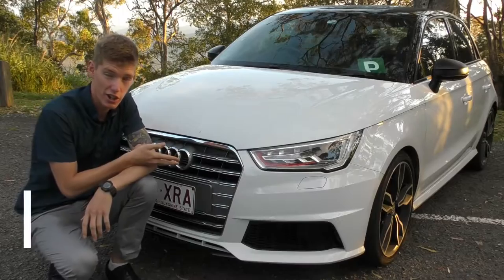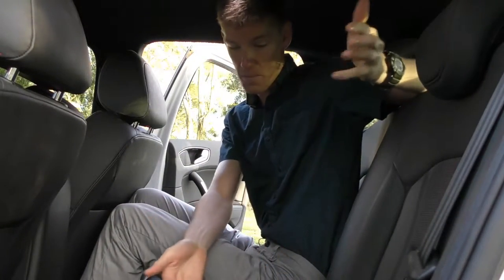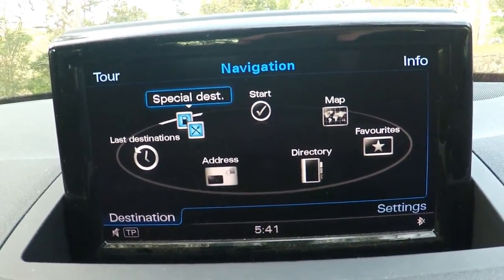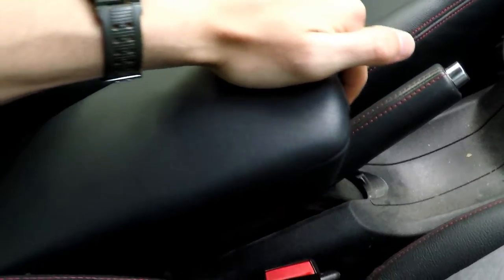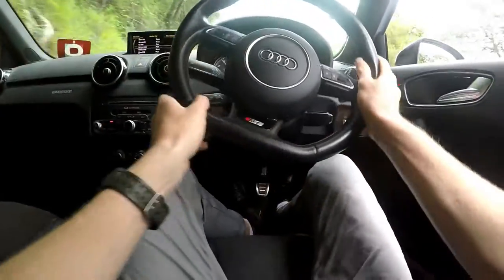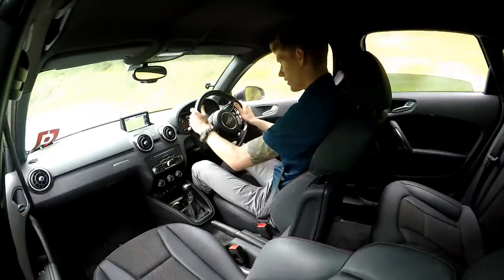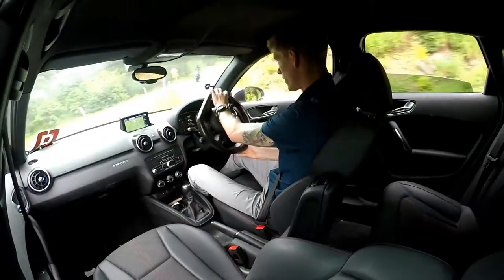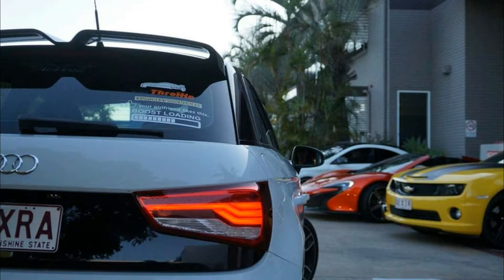Audi S1 Sportback: FULL IN DEPTH TOUR/REVEIW!!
Everything you need to know about the 2015 Audi S1 Sportback.